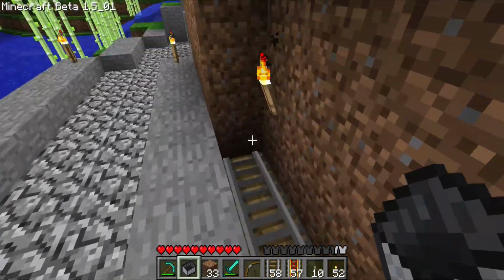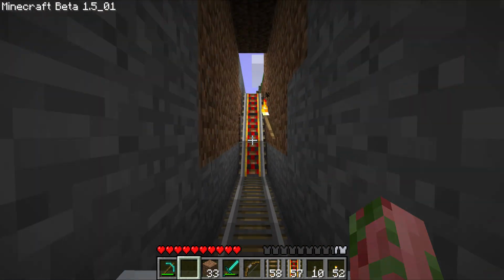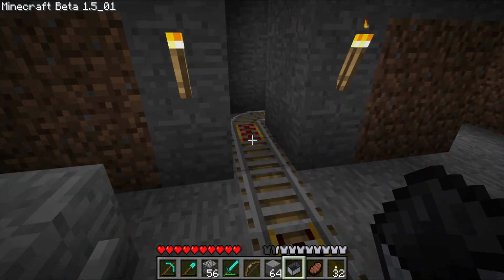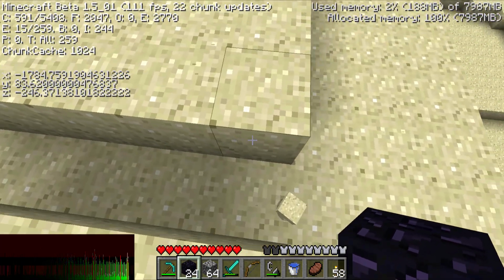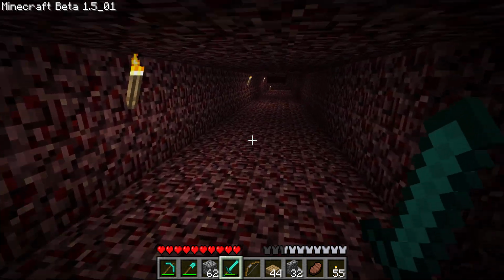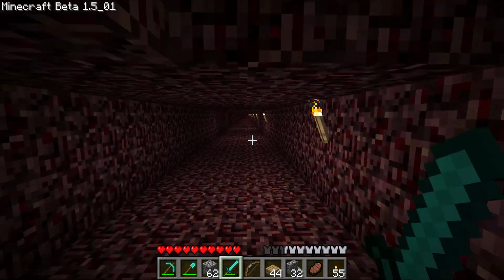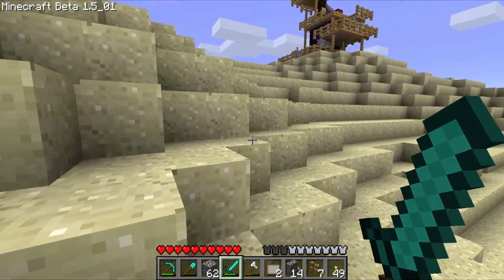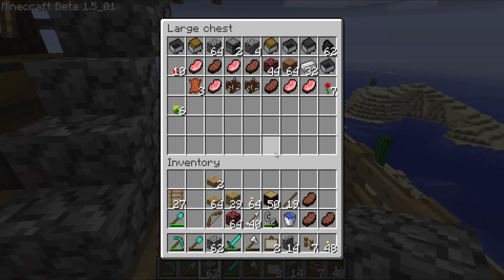Zisteau Plays Minecraft #54 - Desert Outpost - Beta 1.5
Today we finish up the rail line and pathway linking the Alpha Valley Base and the Rift, then we set out to establish a Desert Outpost for the acquisition of boatloads of sand.